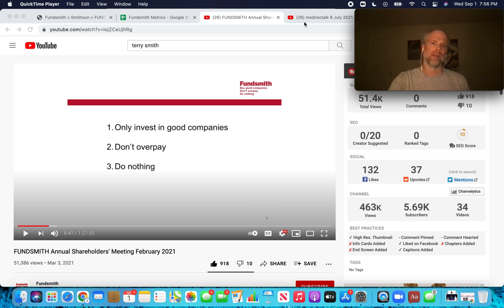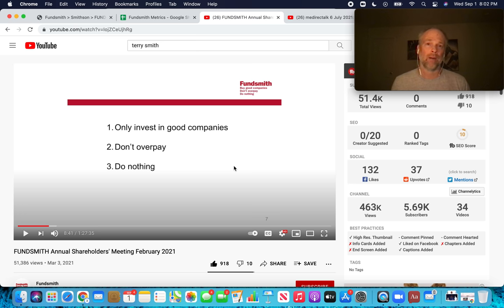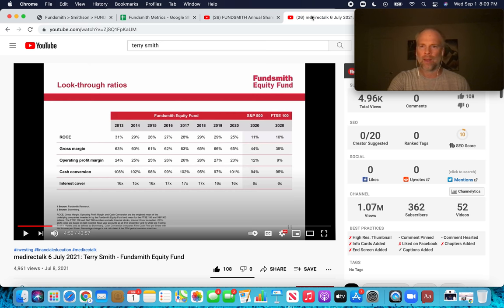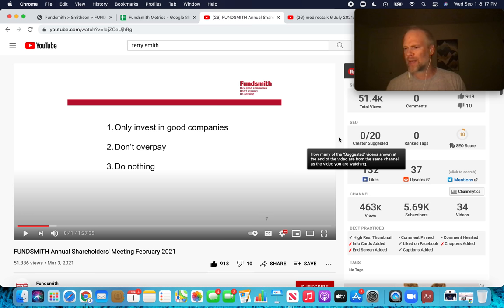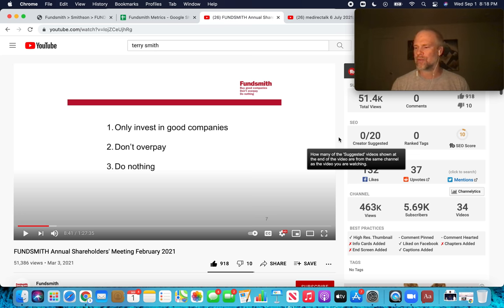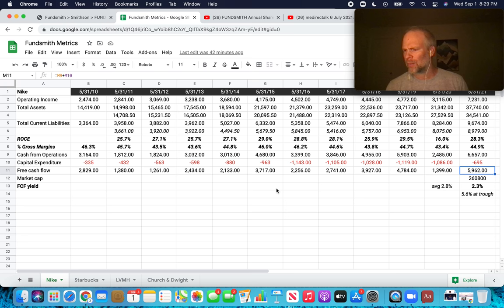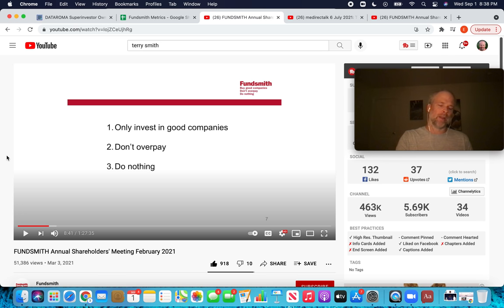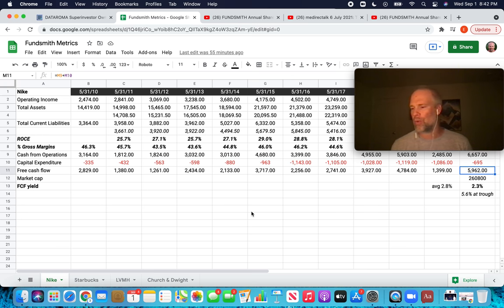Terry Smith on Investing for Growth! Compounding with Great Companies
I have been diving deep into the investment framework of Terry Smith, founder of Fundsmith.

His approach is simple...
1. Buy good companies (ROCE & Gross Margin)
2. Don't overpay (FCF yield)
3. Do nothing (patience)

Do not confuse simple with easy. In this video I share many insights from both Terry Smith's book Investing for Growth along with the last 3 Fundsmith annual meetings which are available on YouTube.

I also do a quick and dirty analysis of his 4 most recent stock buys: Nike, Starbucks, LVMH, and Church & Dwight.

What insights have you gleaned from Terry Smith?